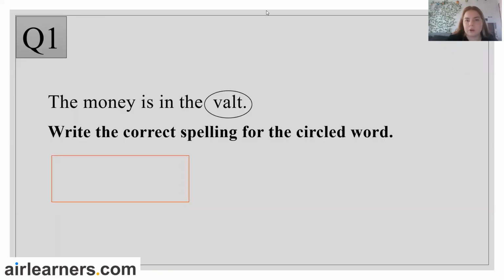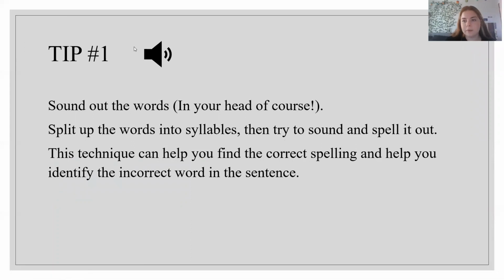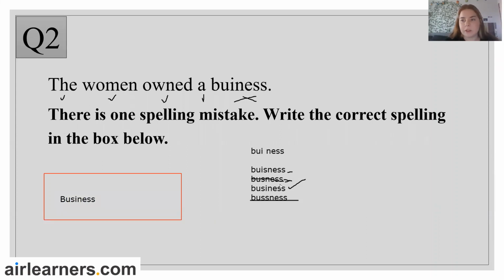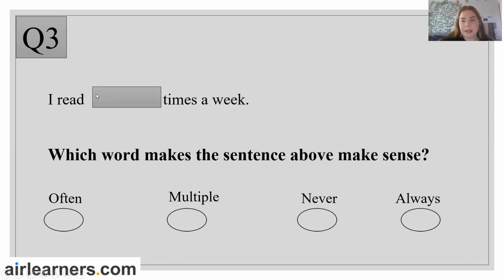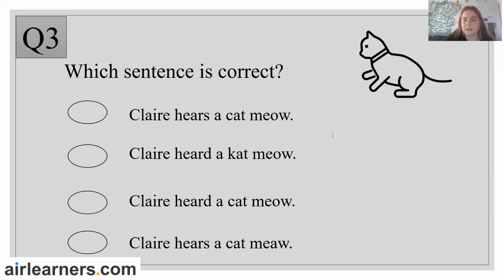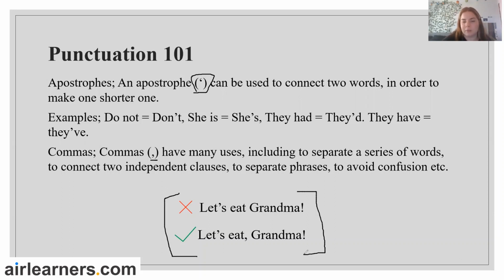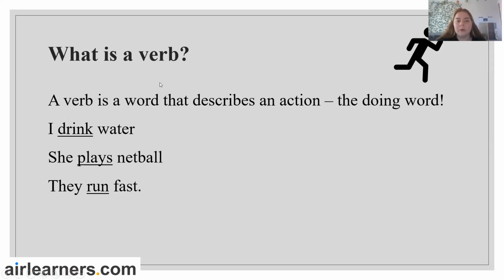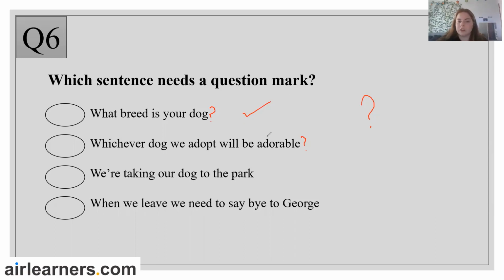Naplan Year 5 Language Conventions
This video prepares Students for the NAPLAN Year 5 Language Conventions Test. Emma takes student through how to deal with certain Question types and how to tackle each type of question

00:00 Introduction
00:28 Question 1 - Spelling
02:20 Tip 1 - Sound out the words
03:07 Question 2 - Spelling
06:32 Question 3
09:41 Punctuation
11:13 Q5 Punctuation
12:56 Tip 2  Re-Read the question before answering it
13:24 What is a Verb
14:11 Which Sentence needs a Question Mark